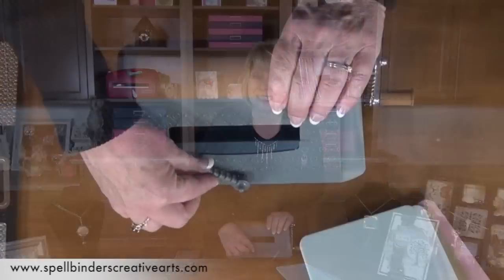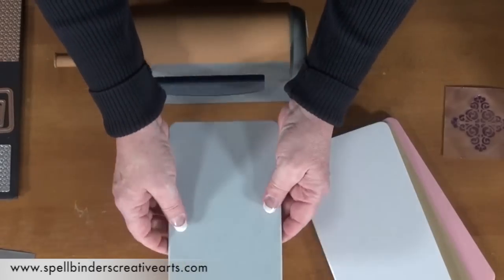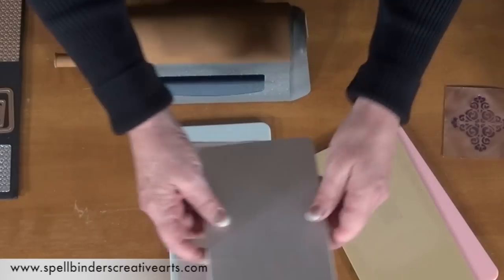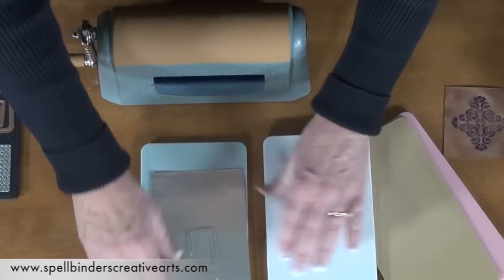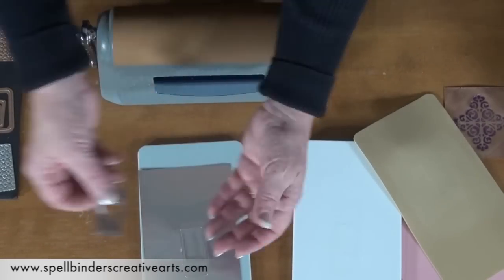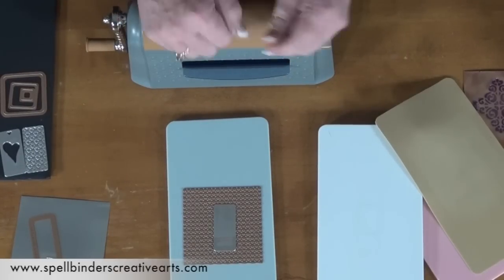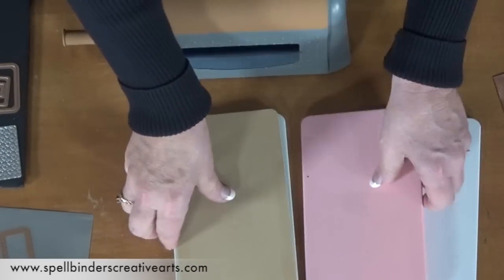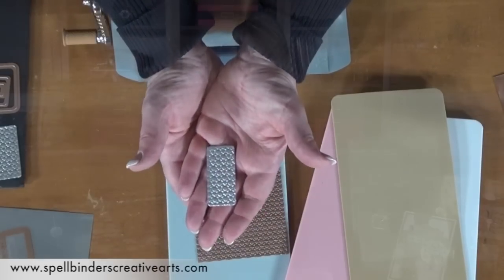How to Use the Artisan X-plorer